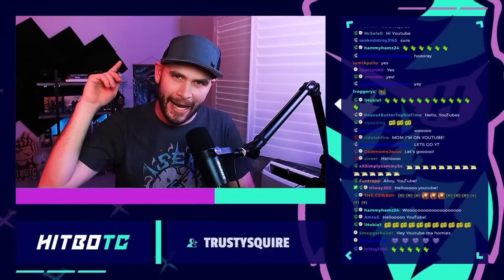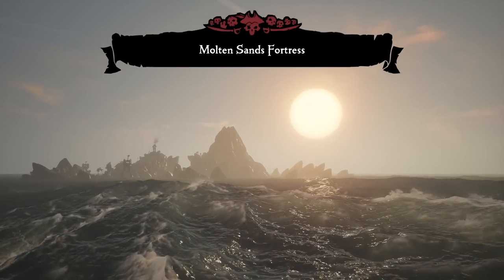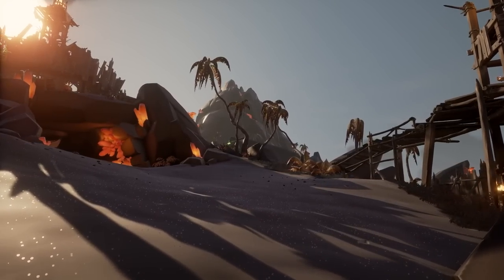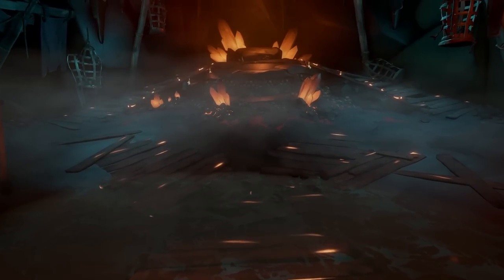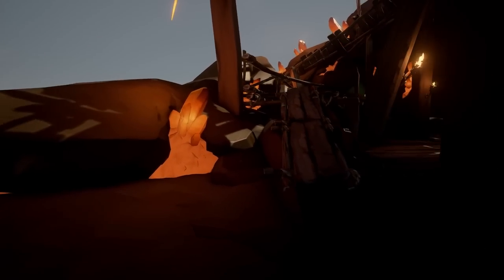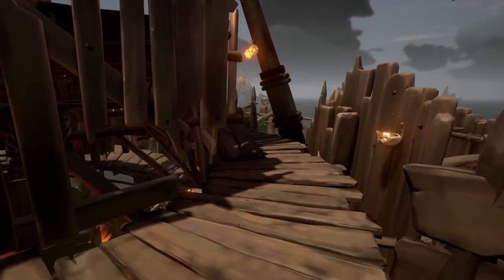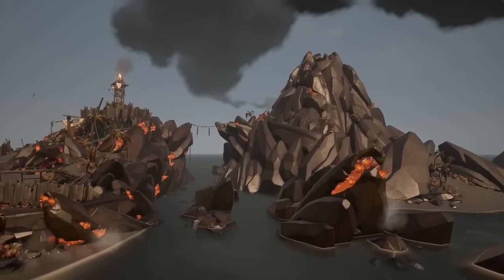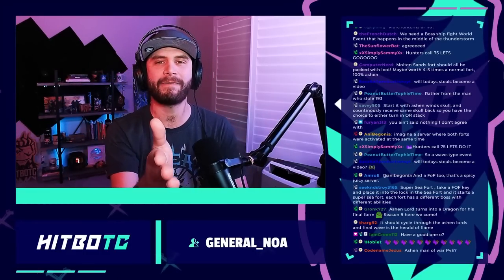We NEED a NEW FORT of the DAMNED (Sea of Thieves)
Sea of Thieves NEEDS a new stackable player-activated event that is similar to the Fort of the Damned BUT BETTER and I think its actually possible!